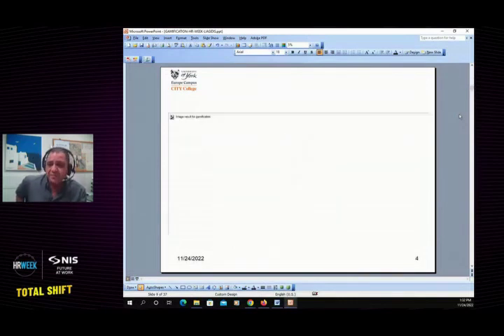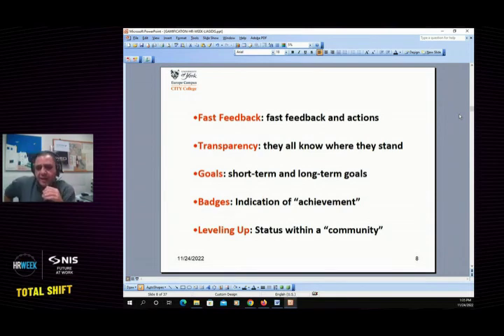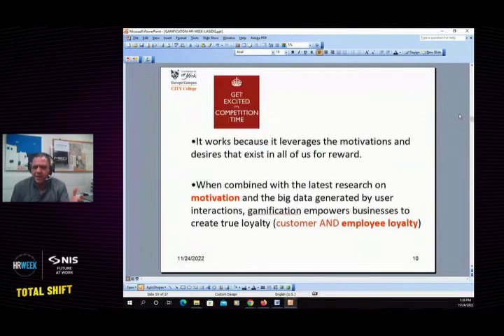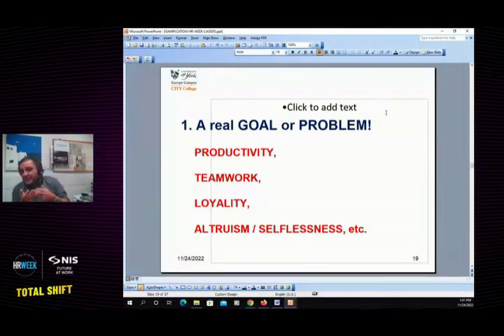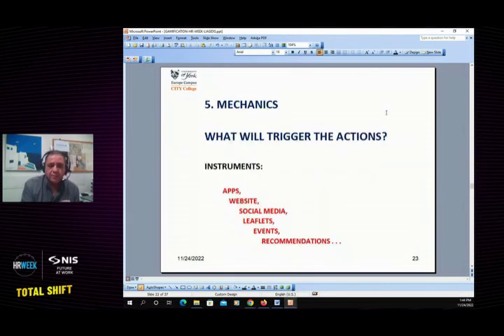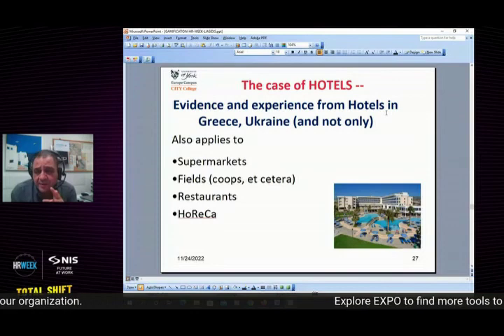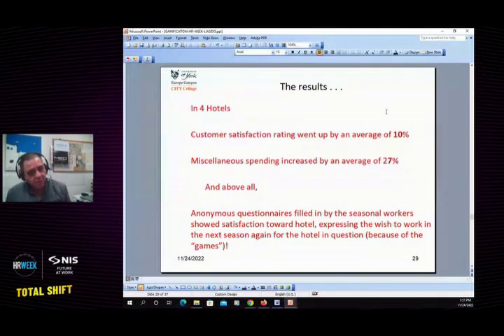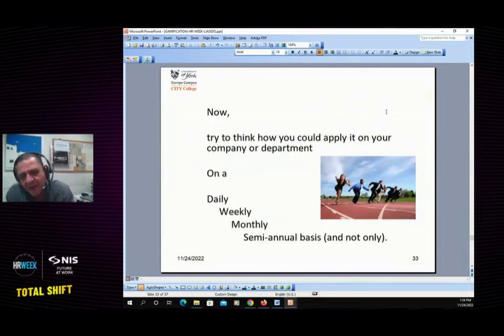Masterclass | Chris Liassidis (City College, University of York Europe Campus) | HR Week 2022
Gamification: An HRD tool to help achieve stronger results